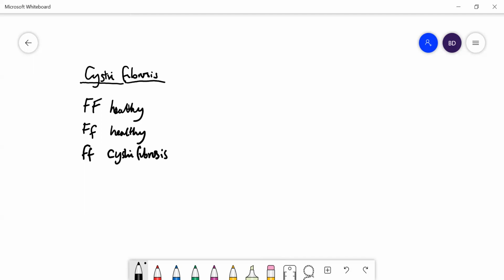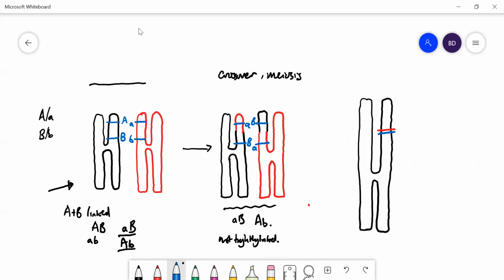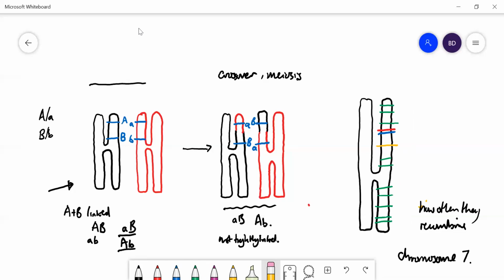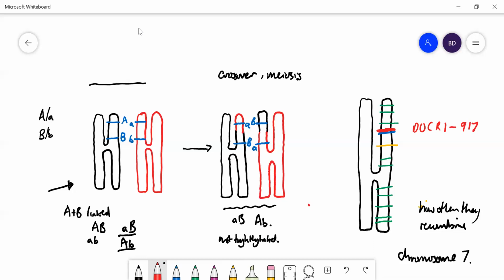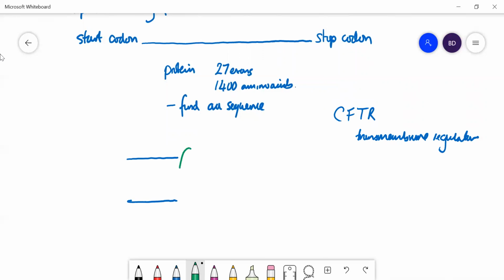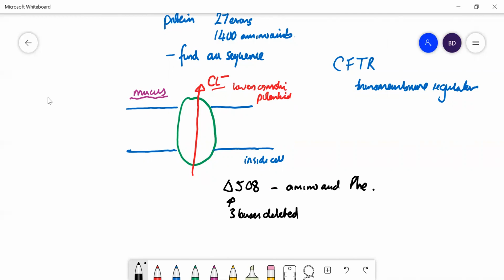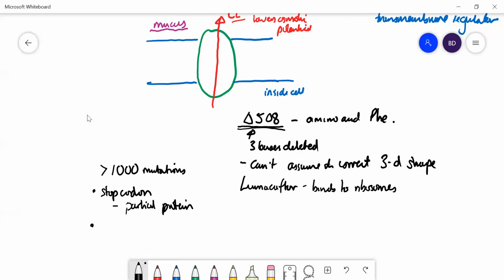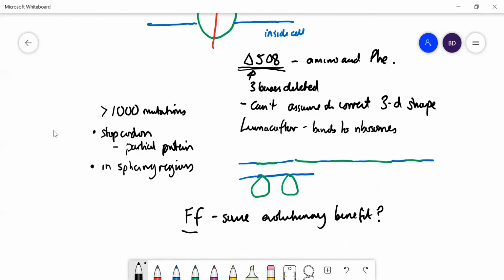8.1 Cystic Fibrosis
AQA a-level biology 8 Gene Expression 8.1 Mutations
Cystic fibrosis is a recessive genetic disease. For a long time, the gene affected in this disease was not known. It was located to chromosome 7 by genetic linkage studies. It has been cloned and the disease causing mutations are well understood.